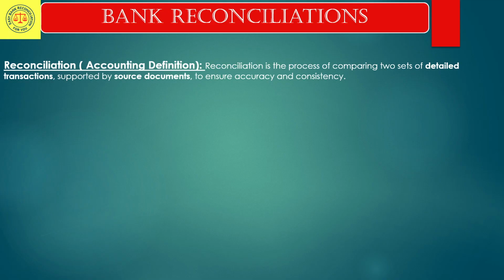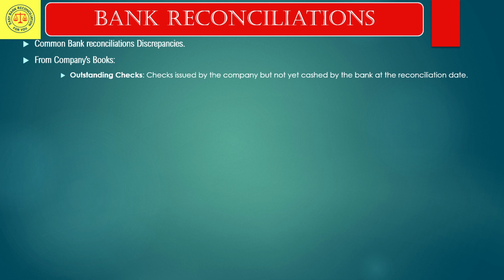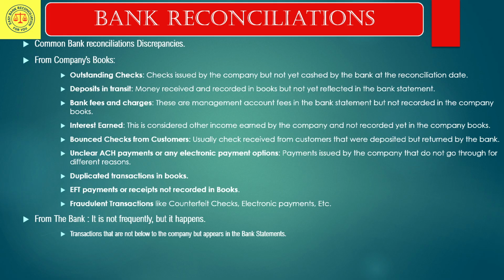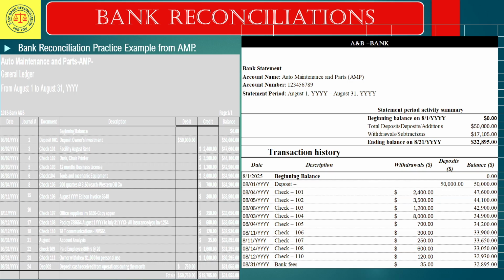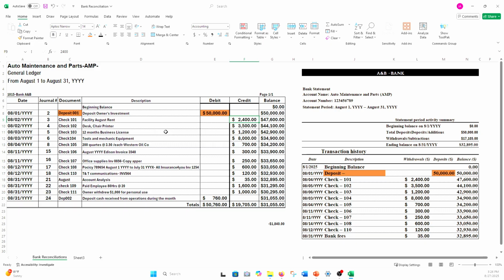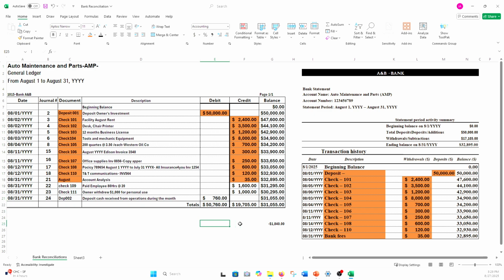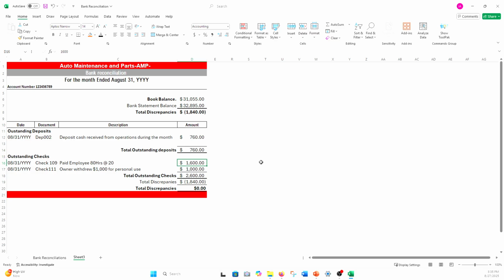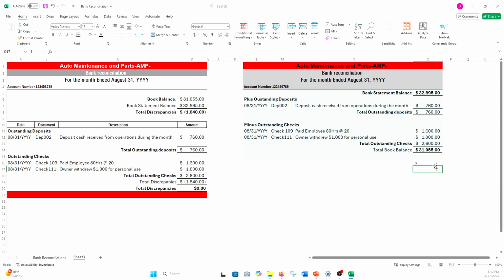Bank Reconciliations Easy Accounting 4All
Bank Reconciliation Explained. In this video, I'm explained in deep the bank reconciliation. Whether you're a small business owner, student, or someone looking to understand your finances better, this lesson is designed to help you master the bank reconciliation process step by step – without using any accounting software.